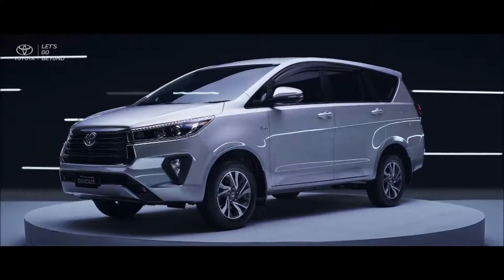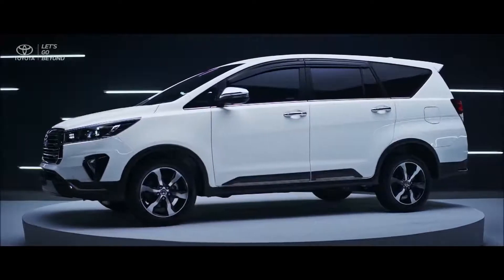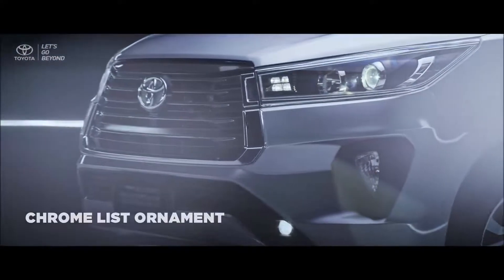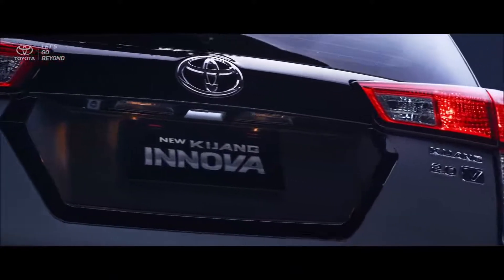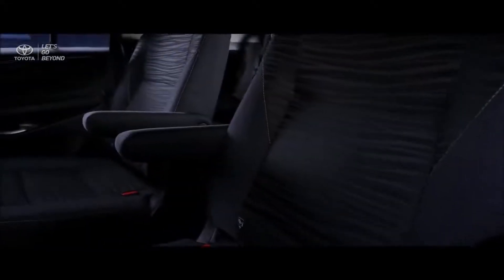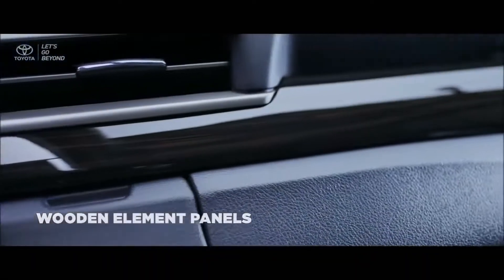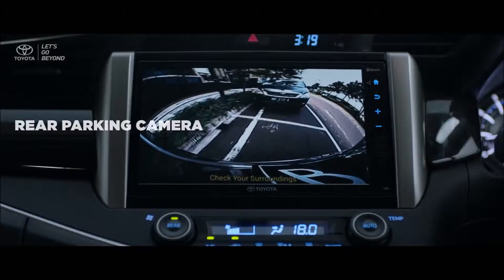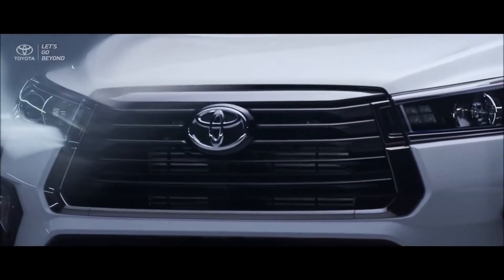2020 Toyota Innova Crysta Facelift | Launched Official | Specifications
2020 Toyota InnovaCrysta Facelift | Launched Official